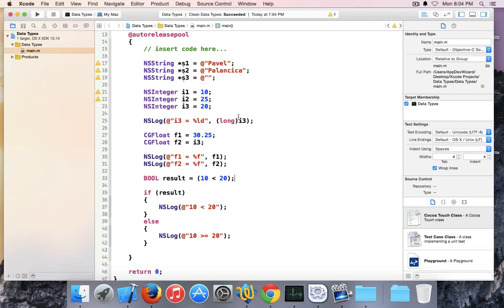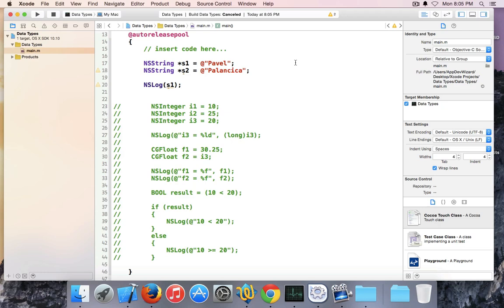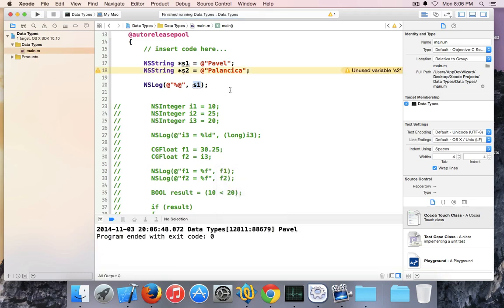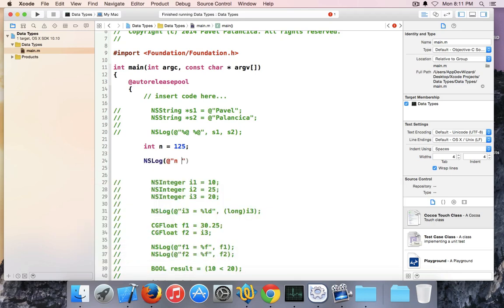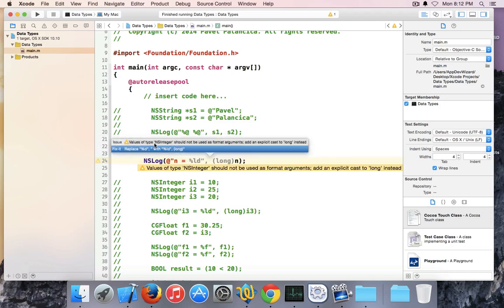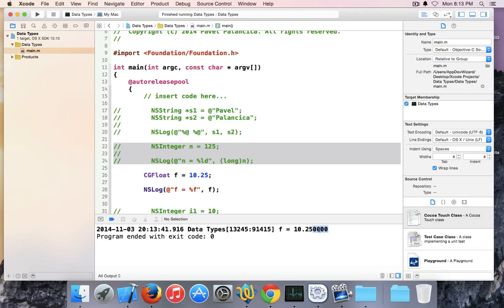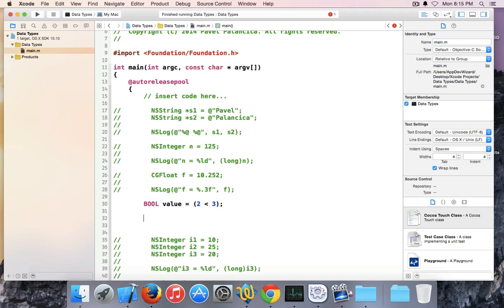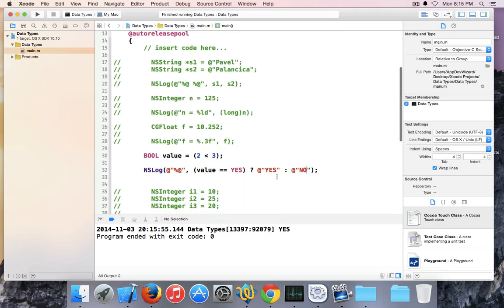How to use NSLog() for outputing logs to the Console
Learn how to use NSLog() for outputing logs to the Console